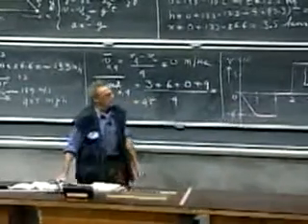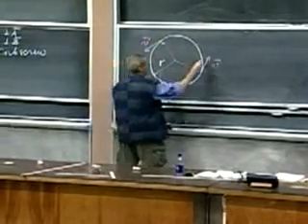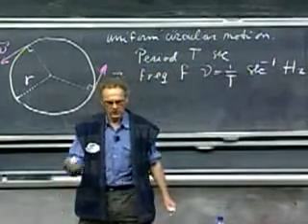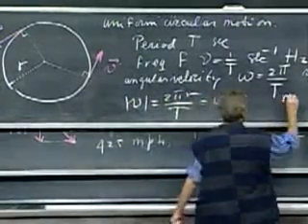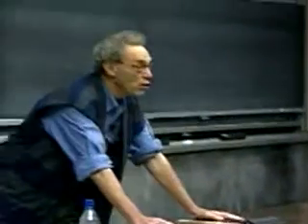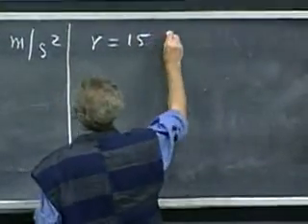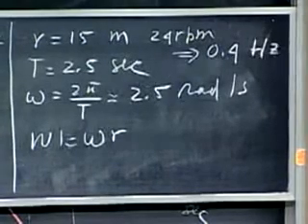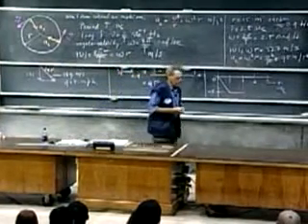MIT Prof. Walter Lewin explains circular motion